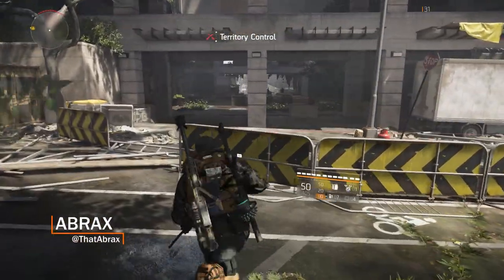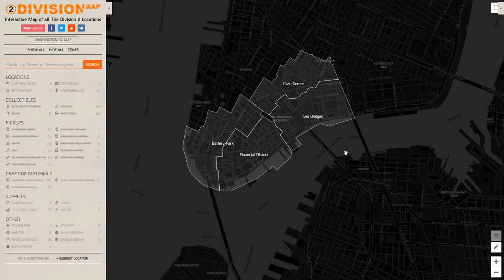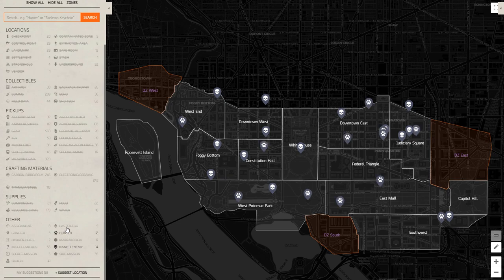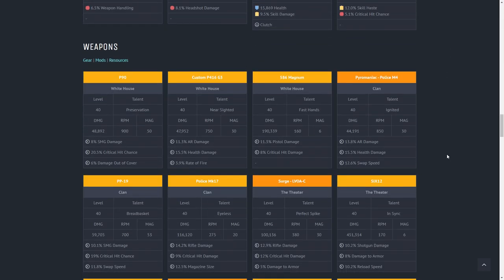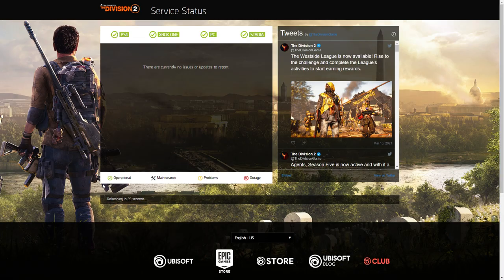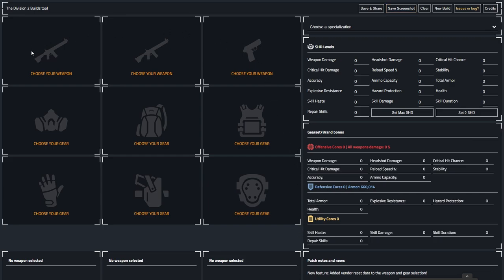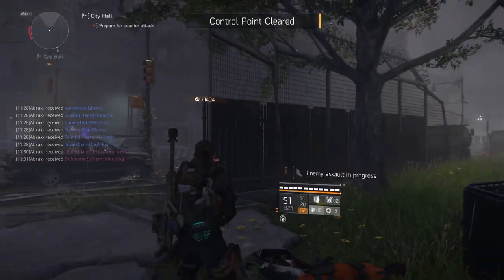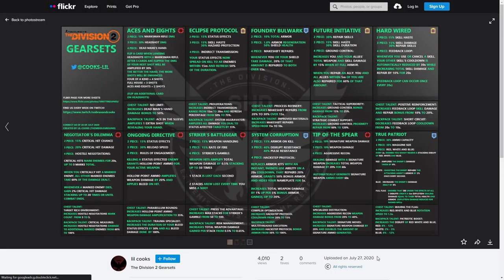5 Useful Websites for The Division 2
5 Useful Websites for The Division 2 | The Division 2

Hey folks, in this video I go over 5 of the most useful websites for any Division 2 Agent, I hope you find them useful and full credit goes to the creators of the sites!

TIMESTAMPS & CHAPTERS:
Intro - 00:00
Interactive Map - 00:32
Weekly Vendor Reset - 01:41
Server Status - 02:37
Build Creator -  03:12
Division 2 Infographs  - 03:59
Outro - 04:45

More Division 2 videos below!

I'm one half of the stream duo Abrax And Cooks where we stream Tom Clancy's The Division 2 every Monday and Wednesday and play a little horror on Saturdays to mix things up,